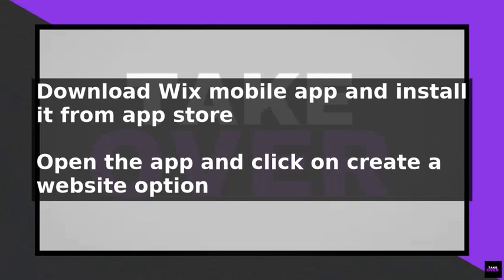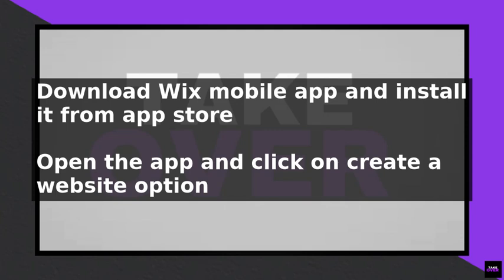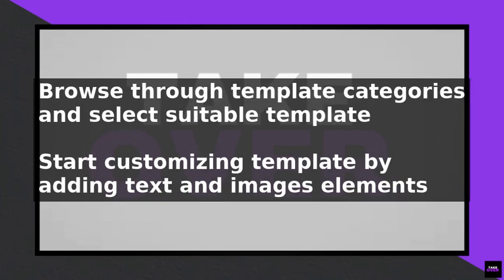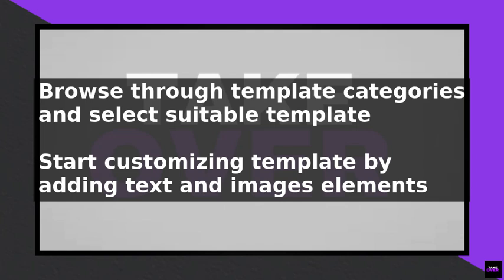How To Create A Wix Website On Mobile Best Guide (2025)